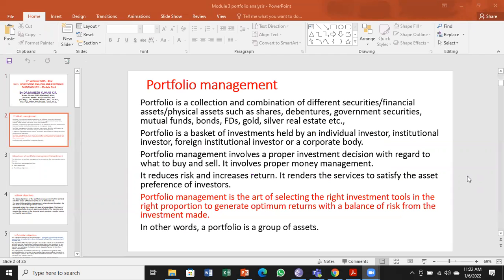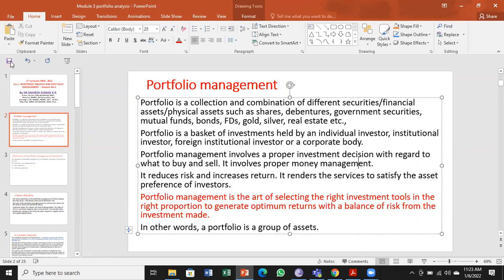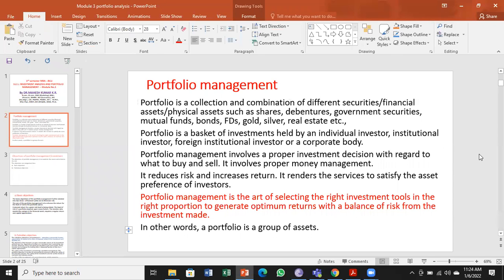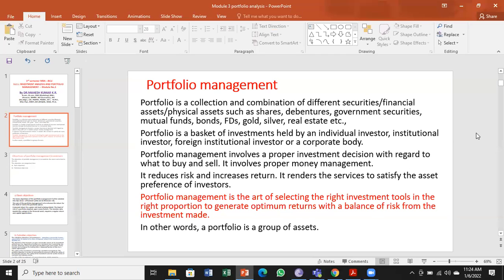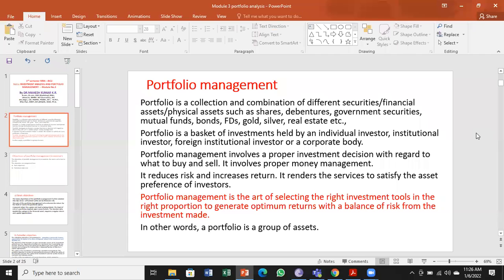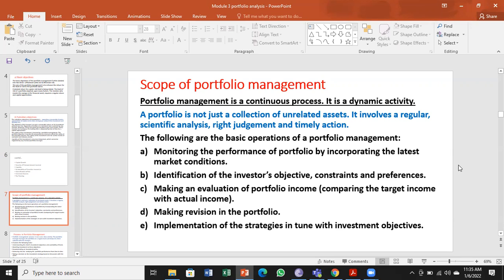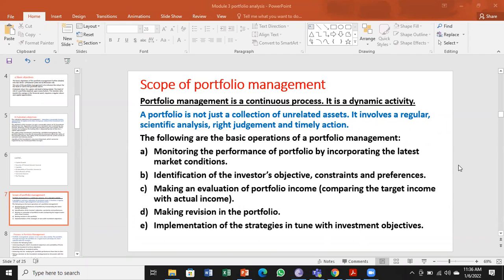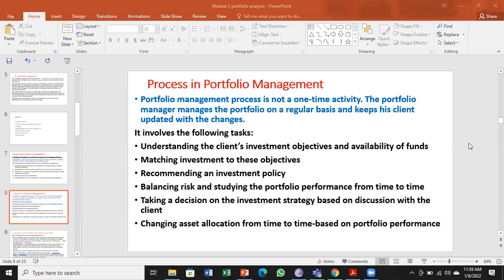PORTFOLIO MANAGEMENT THEORY 1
Investment Management, Portfolio Management and Security analysis subject--Theory part-1